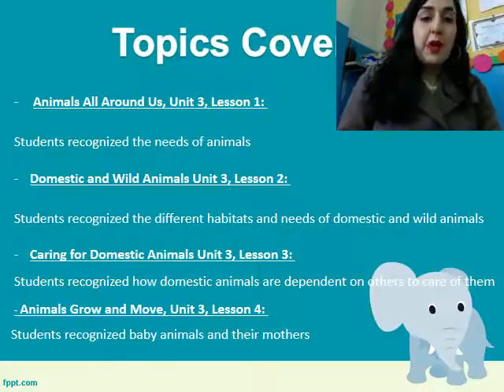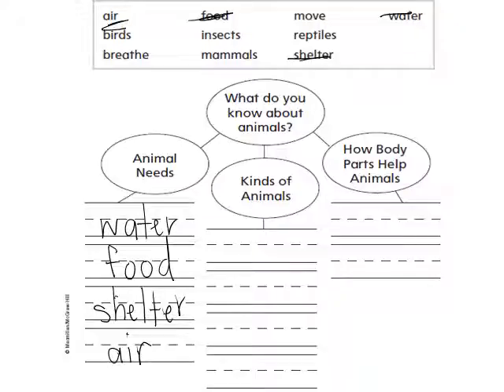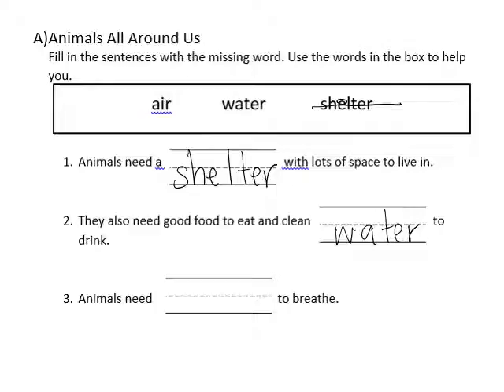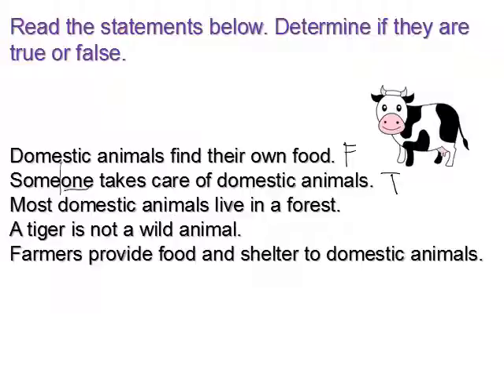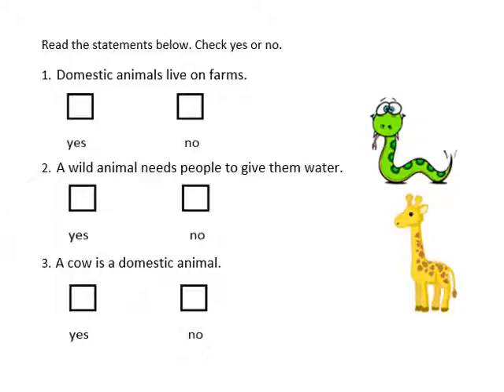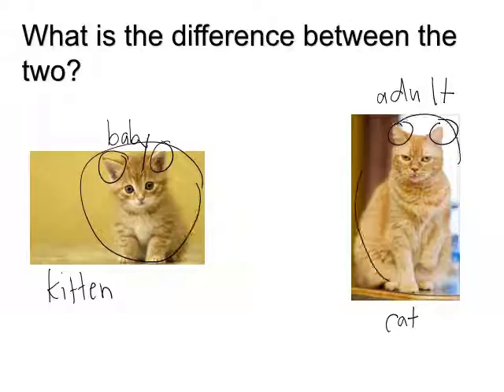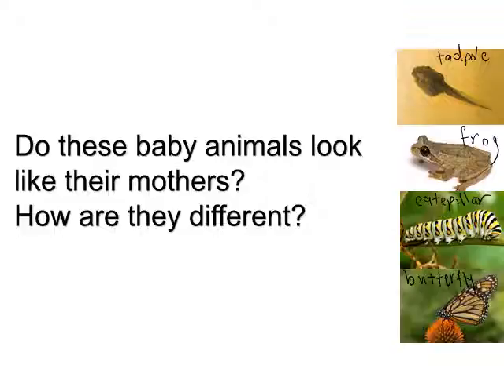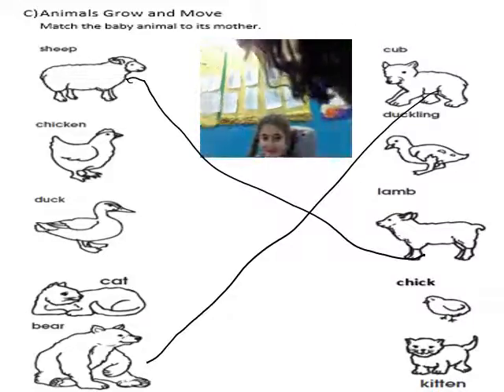Science Semester 3 Grade 1A Review Worksheet